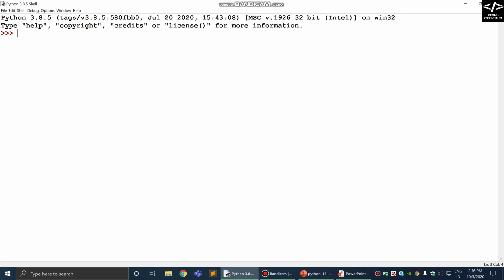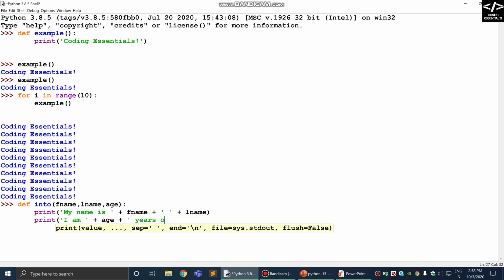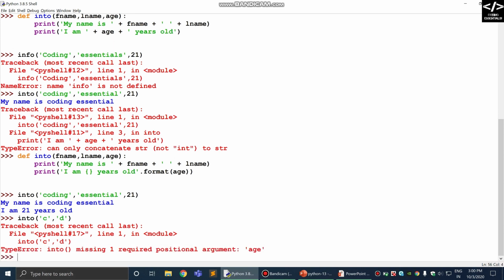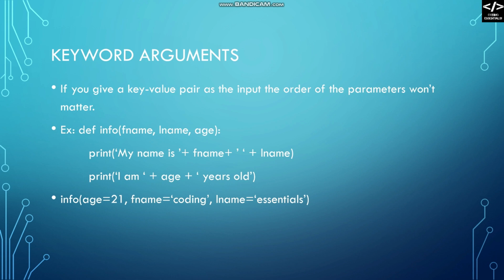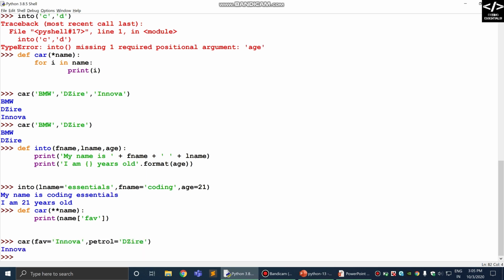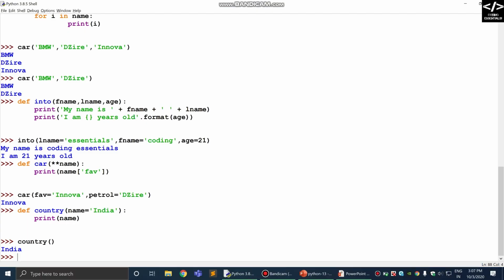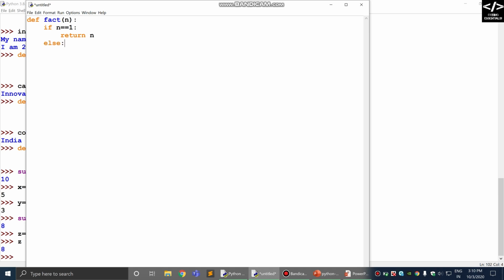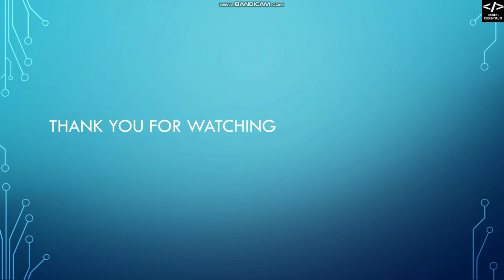Python Tutorials for Beginners Part 12 - User Defined Functions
Things you will learn in this video:
def keyword
defining a function
passing arguments
creating a function
passing arbitrary arguments
key-value pair
calling a function
arbitrary key-value pairs